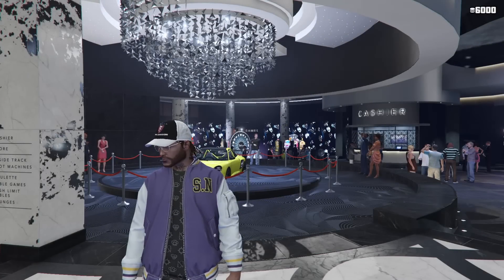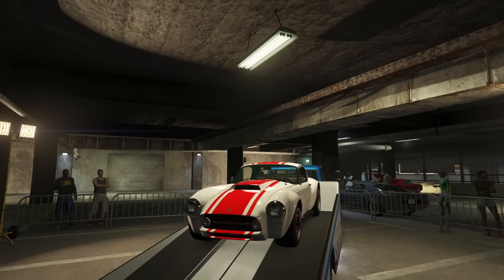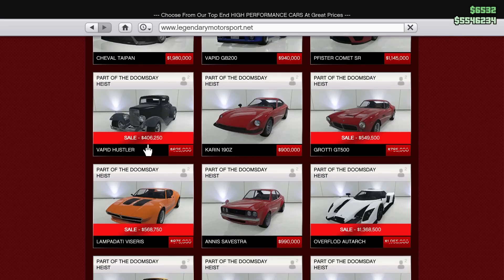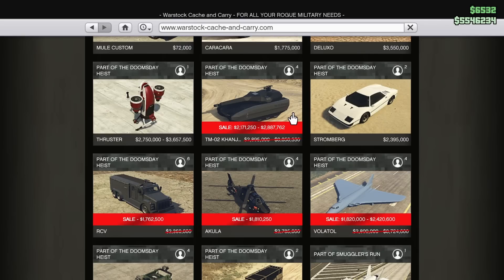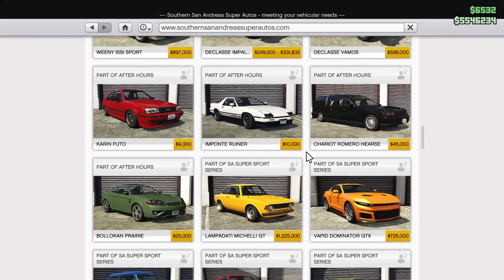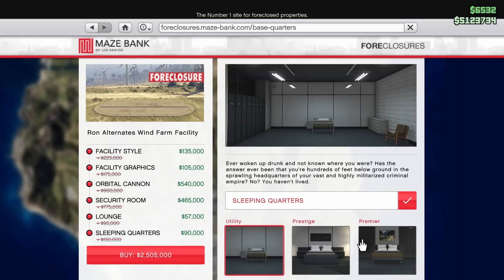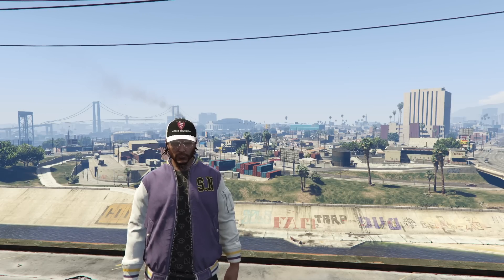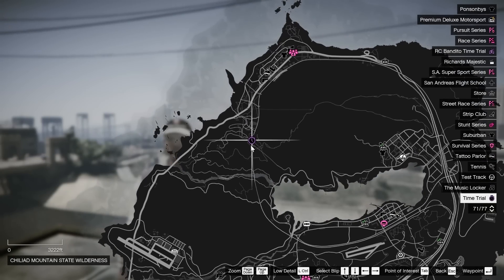GTA Online Update Week - Insane Warstock Discounts & More!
Today we go over the brand new update week in GTA Online!